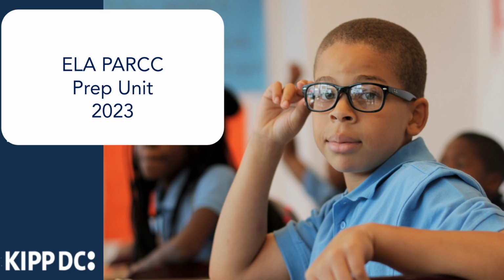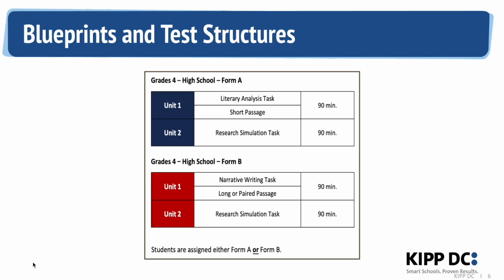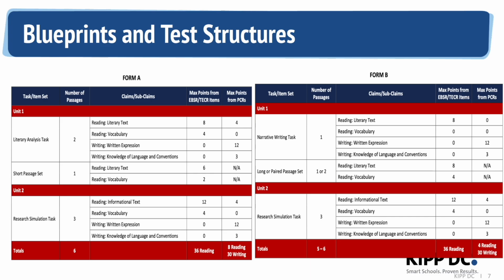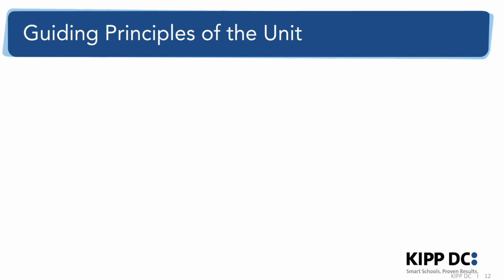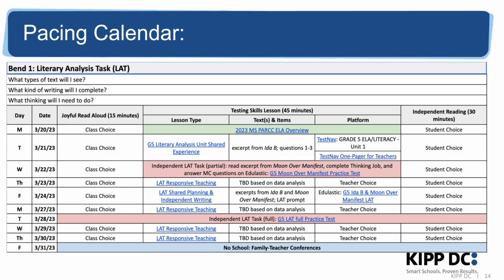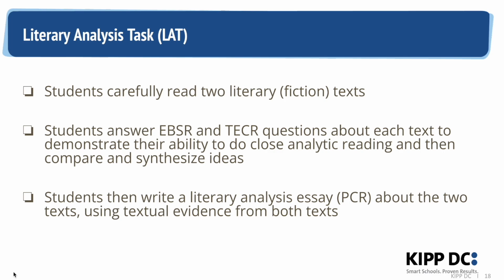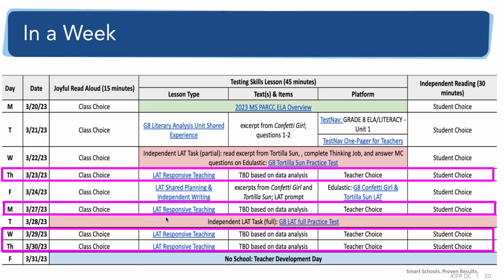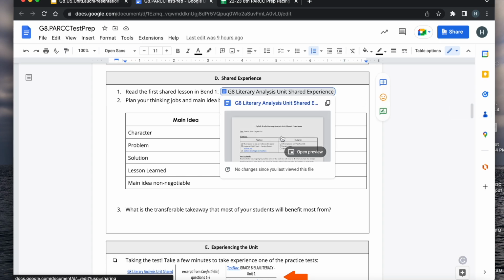G8 U5 OverviewBend1Video